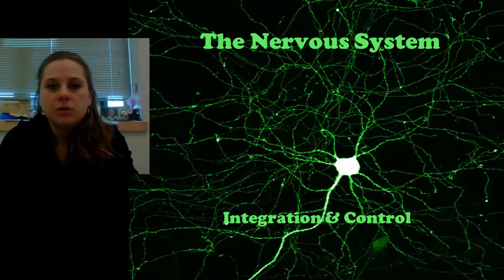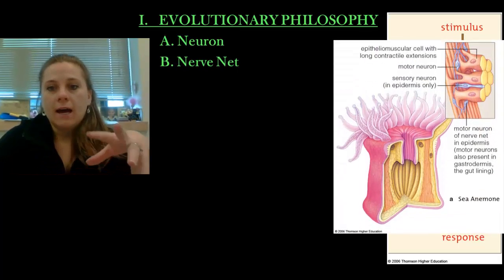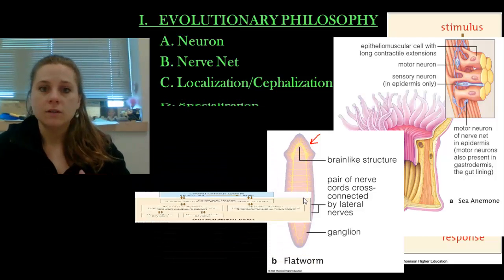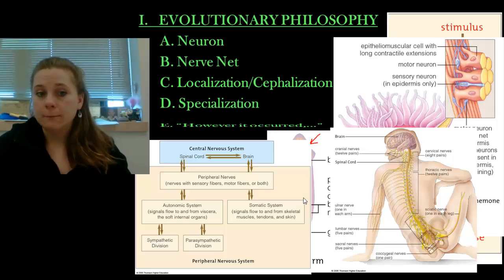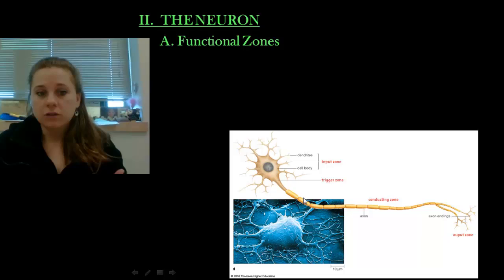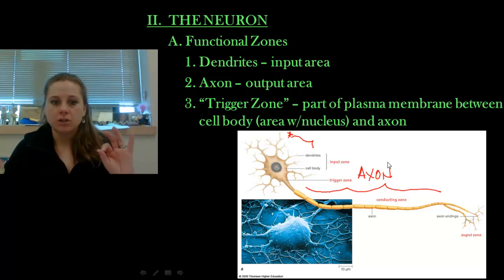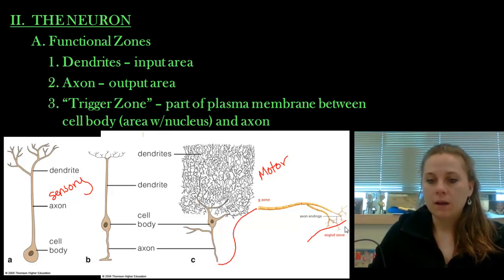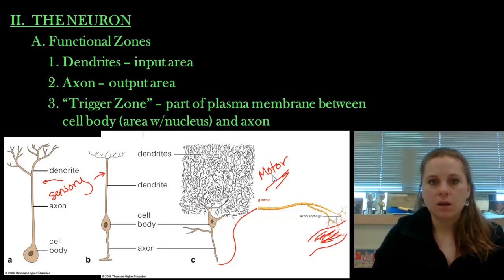Advanced Biology Unit 7.3 - Nervous System Part I